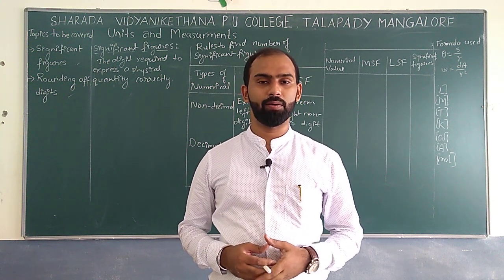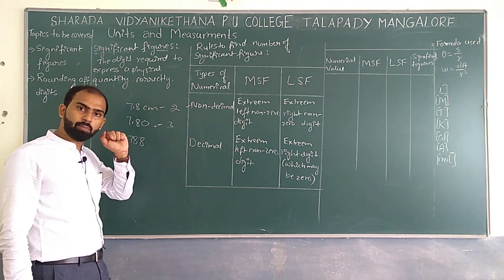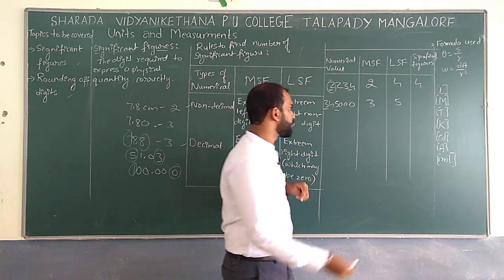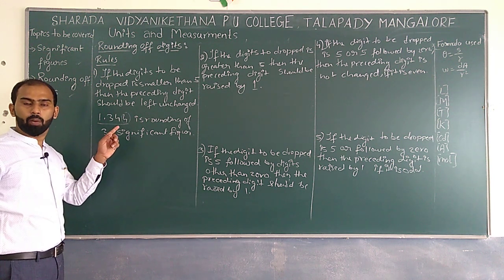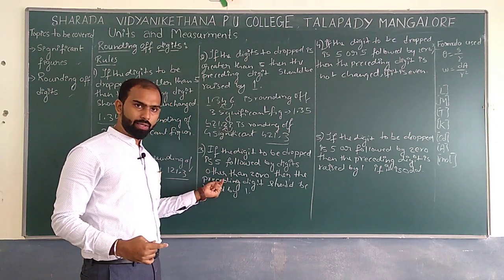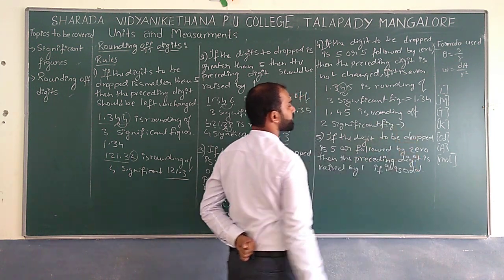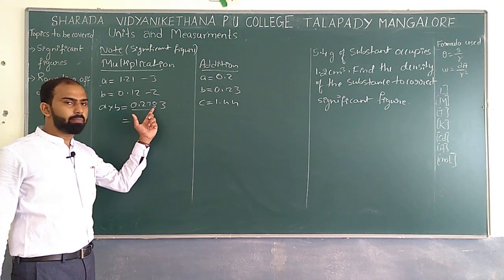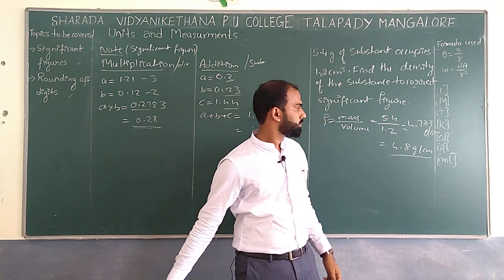Chapter 1 units and measurements by Mr Mahesh Prasad